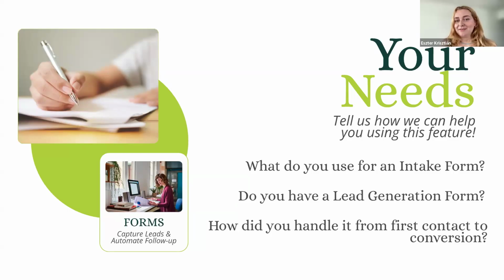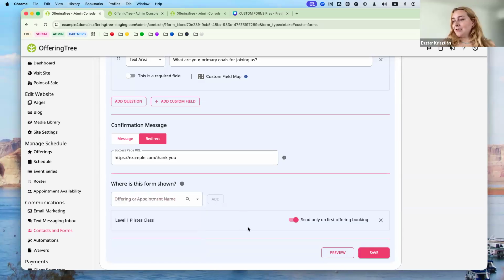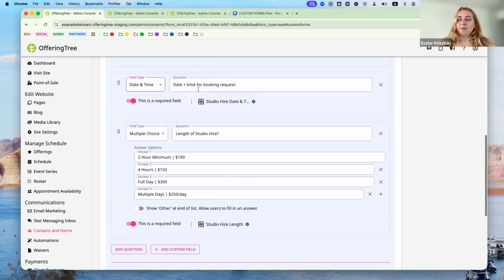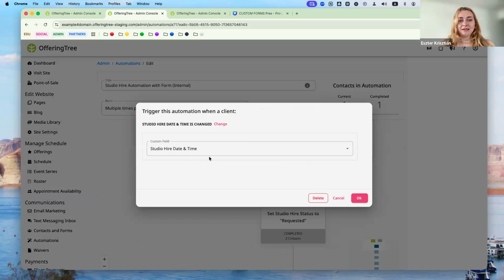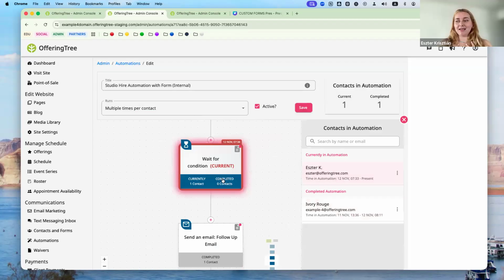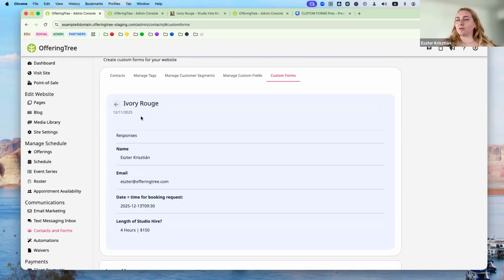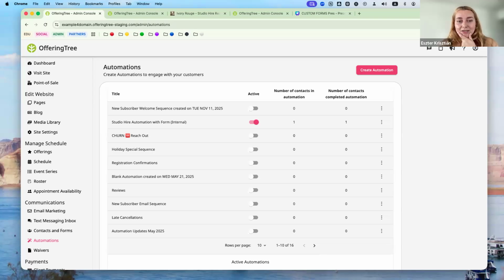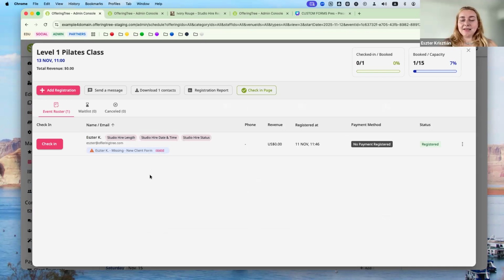Custom Forms: Capture Leads & Automate Follow-ups with OfferingTree | Skill Sparks by OfferingTree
In this learning session, we cover everything you need to know about Custom Forms for your OfferingTree Website. We discuss the fundamentals of how to use forms to effectively capture leads, guide you through the specific areas on the OT platform where you can implement automation (like setting up auto-reply emails and tagging subscribers), and provide access to further help articles for continued learning.

TIMESTAMPS:
00:00 Introduction
01:23 Custom Form Types
03:08 Your Questions
04:03 Setting up Custom Forms
04:35 Intake Forms
08:45 Lead Generation Forms
11:48 Checking Form Submissions
12:50 Connecting Forms to Automations
18:11 Filling out Forms
20:11 Adding Forms to Pages
21:40 Using Forms in Store Items and Courses
25:20 Resending Forms to Clients
27:00 Q&A

ABOUT US

REVIEWS